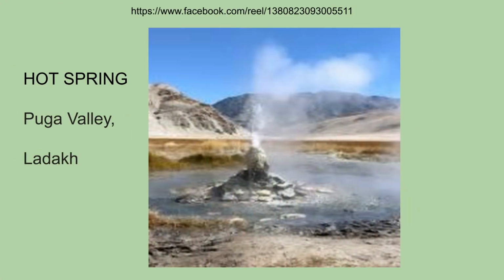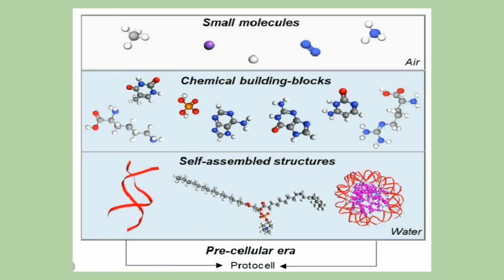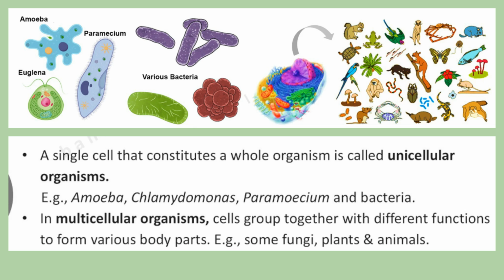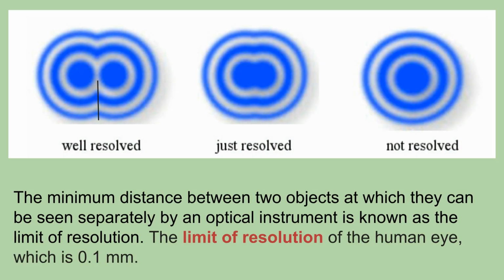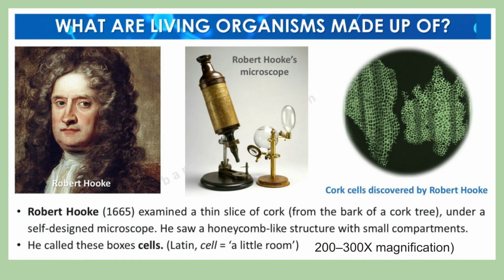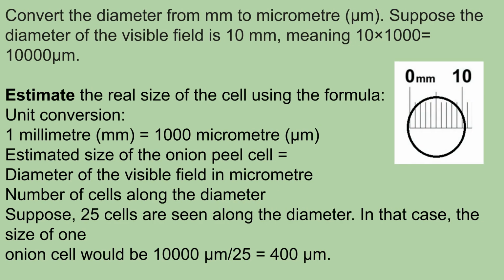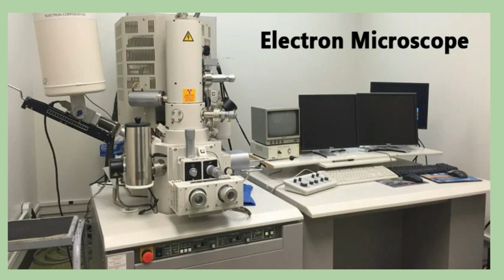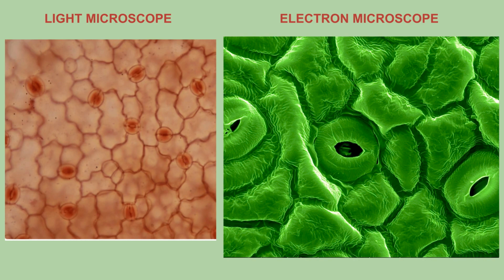CLASS 9 - Cell The Building Block of Life Part 1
CBSE CLASS 9 - NCERT Science REVISED SYLLABUS
CLASS 9 - Cell  The Building Block of Life